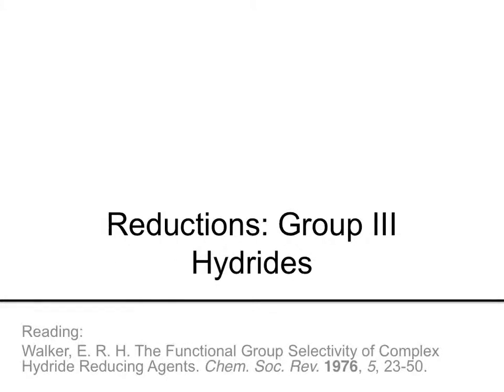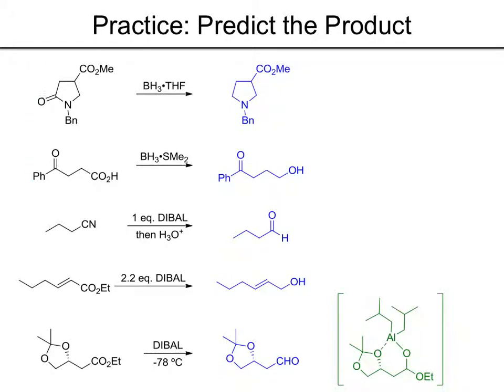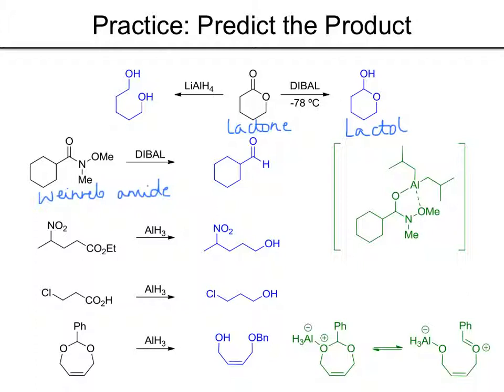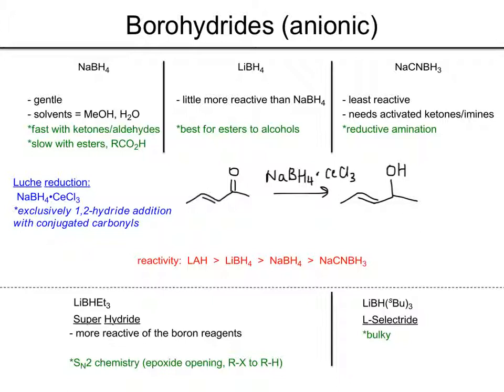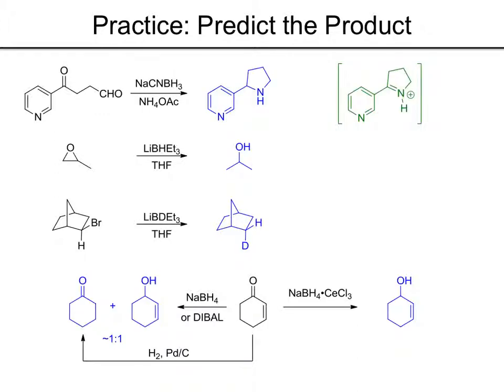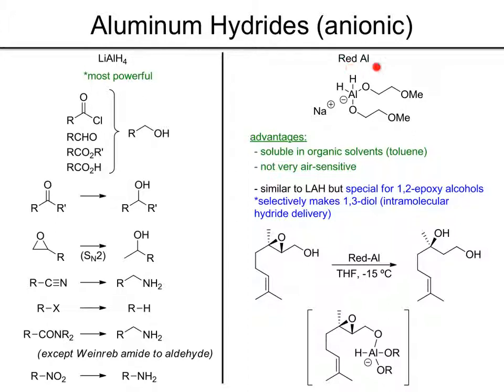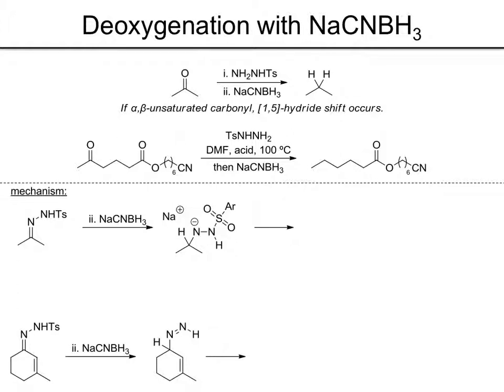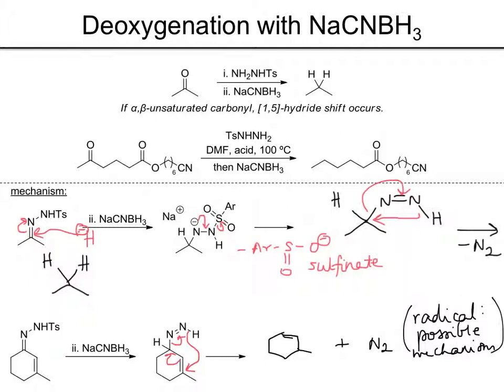Reductions with hydrides in organic chemistry